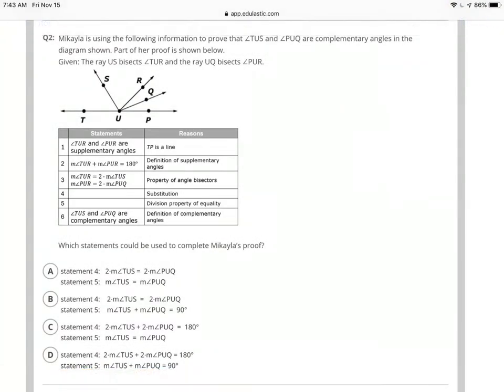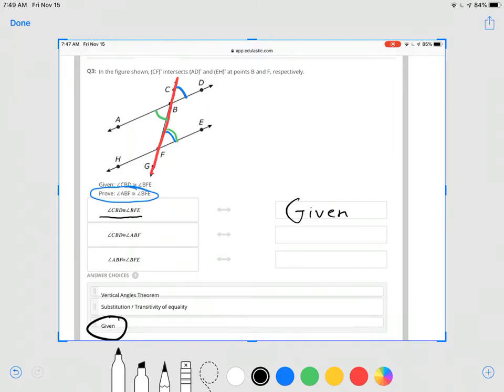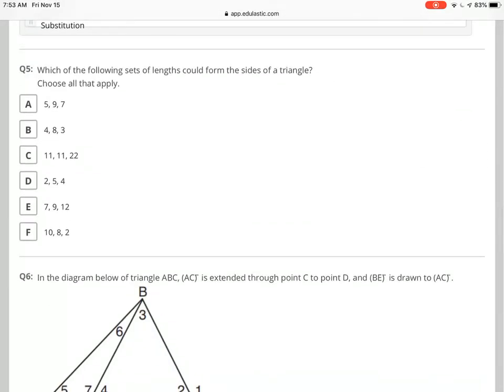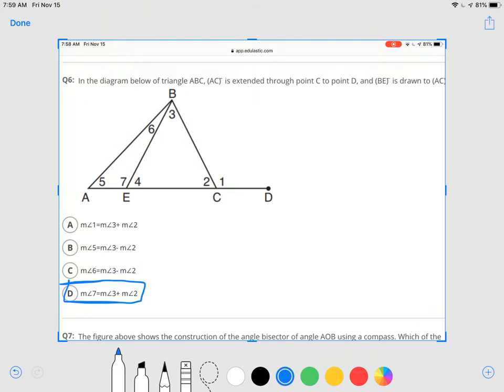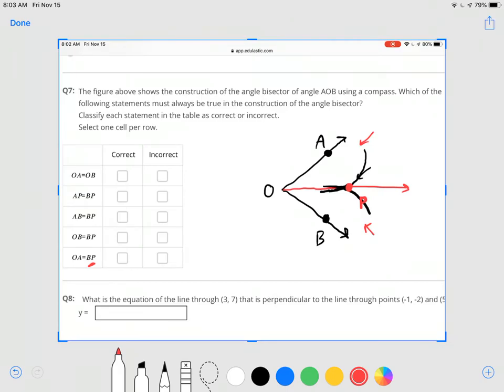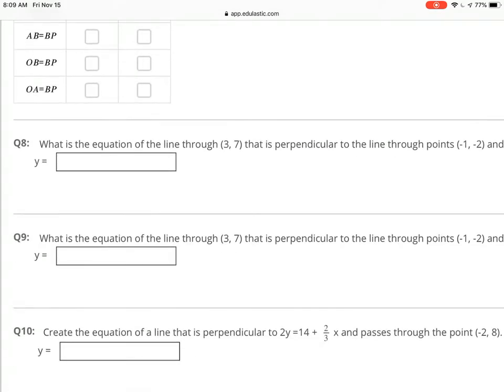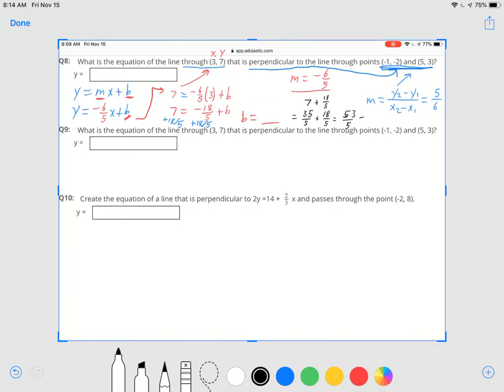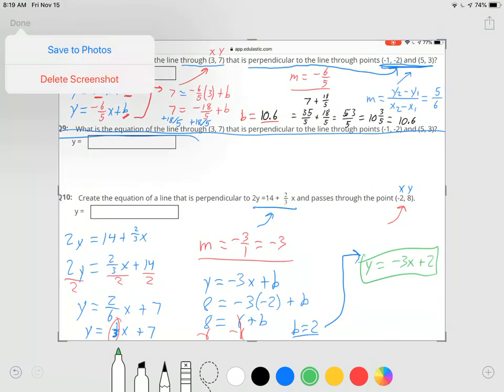Edulastic Topic Test Review Part 2